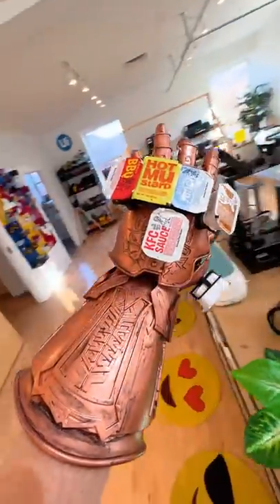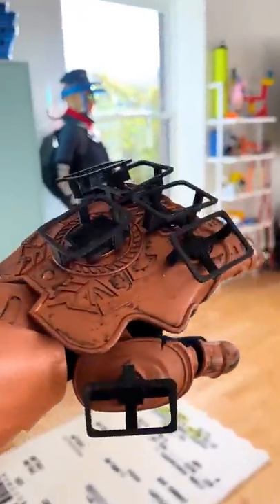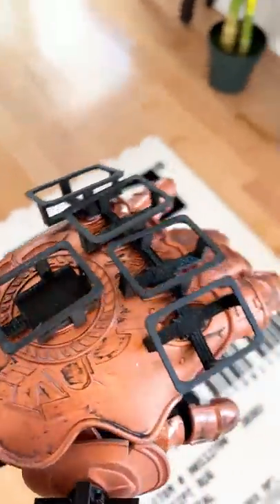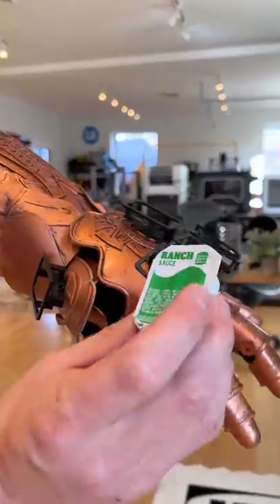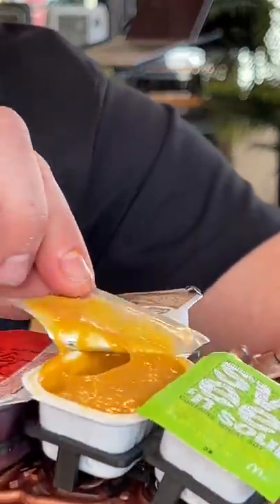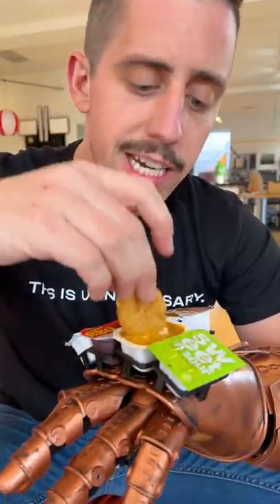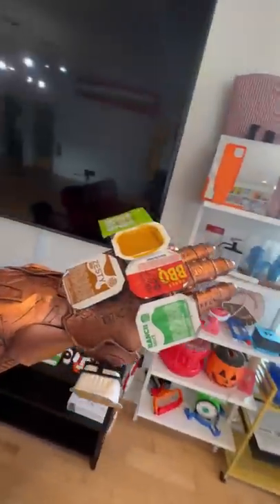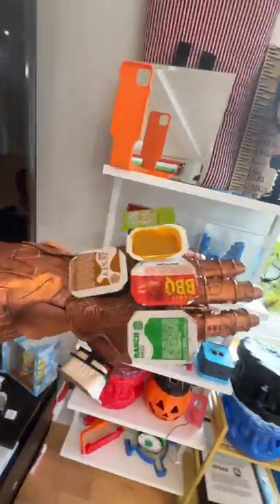it's the Infinity Gauntlet but it's made for Fast Food